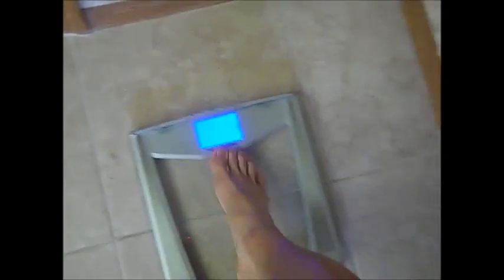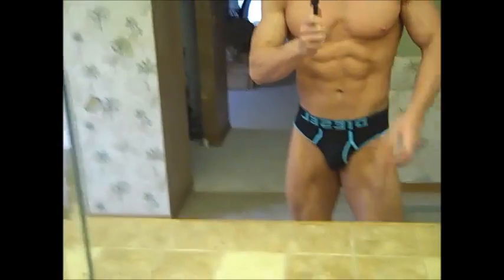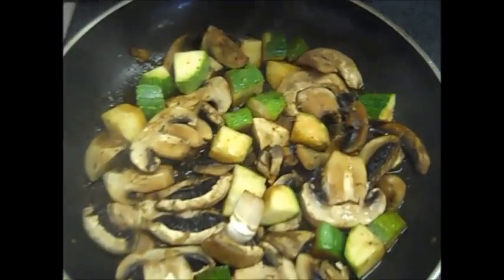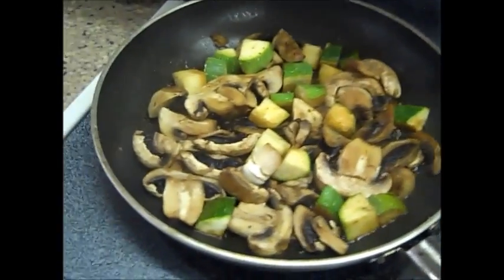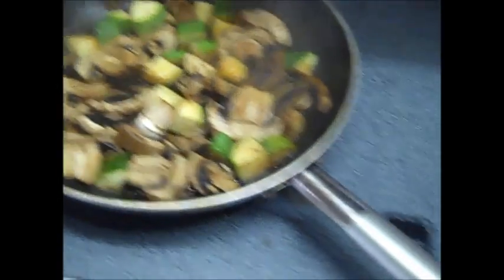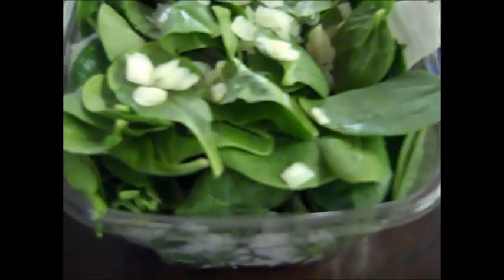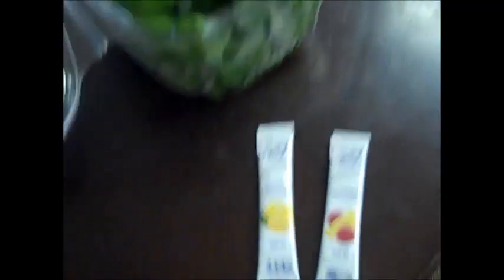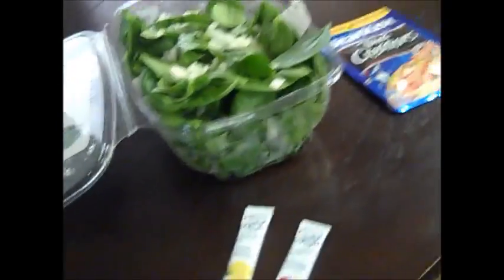How To Cut a Full Weight Class Beast Style - Episode 4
4/29/2013

[6 Days Out]
From MIKE WITMER MEMORIAL. FL STATE CHAMPIONSHIPS

Morning Weight 172.2lbs [7.2bs Over Max Competition bodyweight of 165lbs]